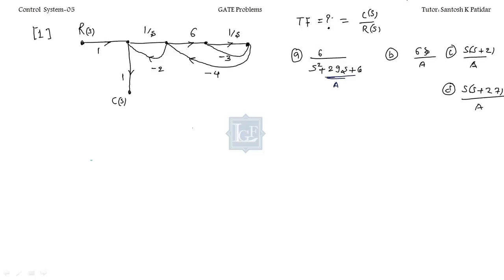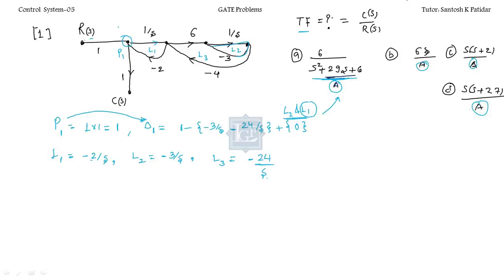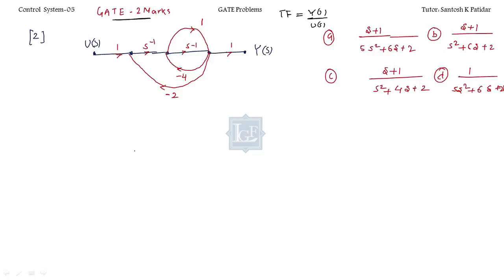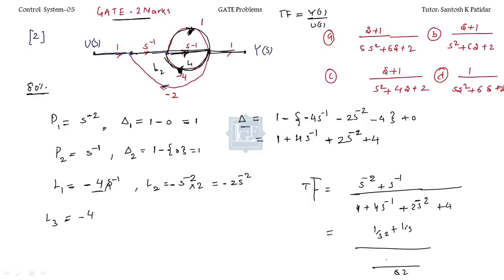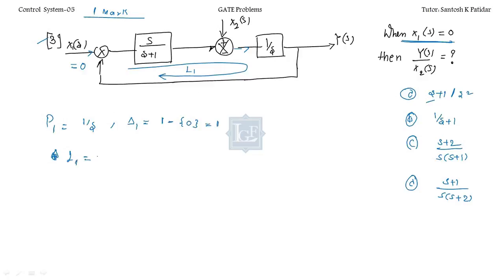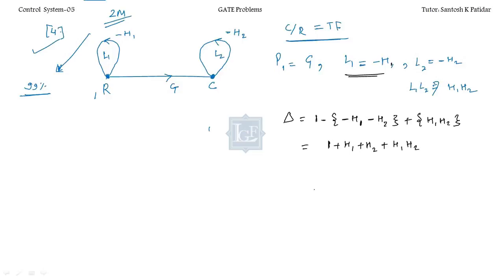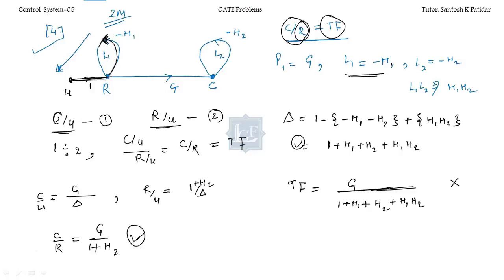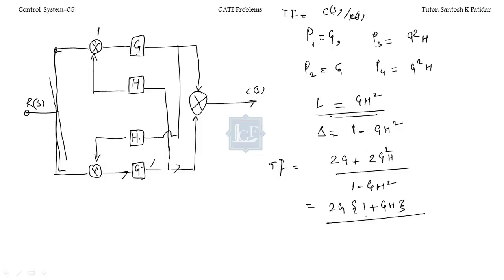Lec 05 GATE Problem Solved based on Previous Lecture